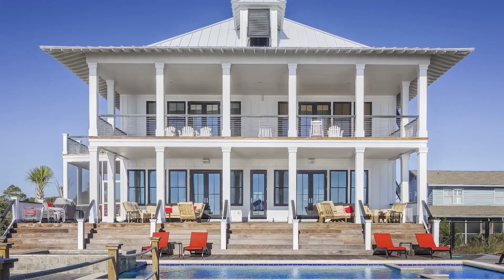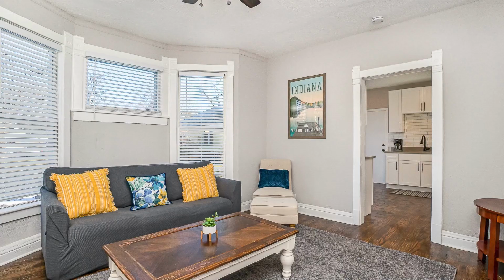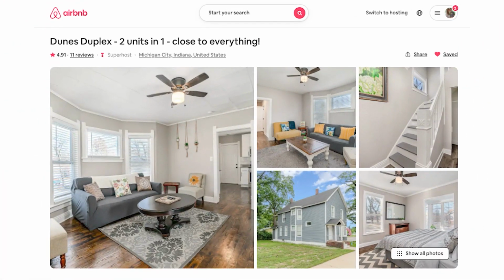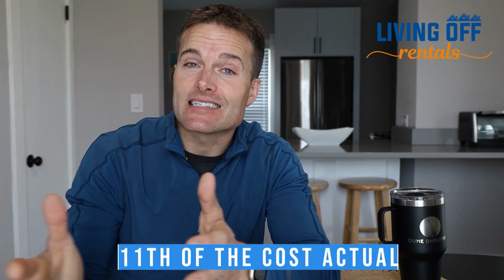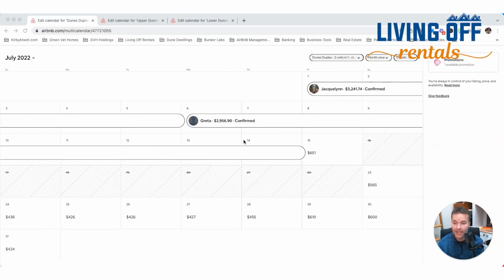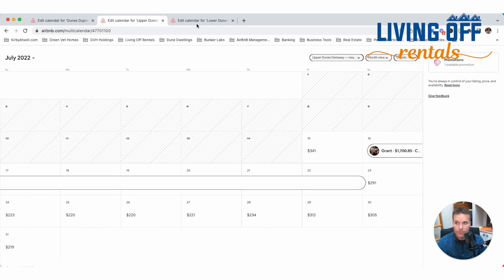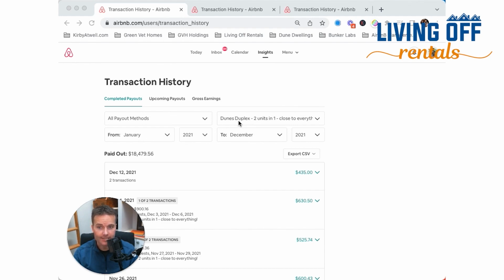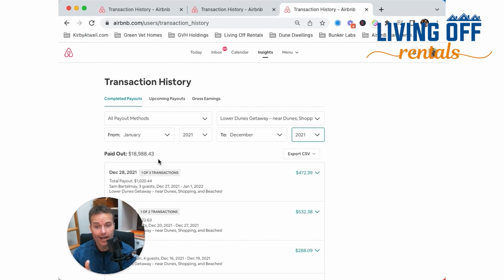Beginners Guide To Buying Low Cost Airbnb Investments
Are you a beginner looking to buy a low cost Airbnb Investment?

Not sure about vacation rental homes, how they work, or what to look for?

This is the perfect video for you!  In this video I share the details of how this extremely affordable vacation rental income property generates massive cash flow, and how you could buy a similar type of property cheap!

If you want to learn how to buy your own low cost vacation rental?  and check out the step-by-step masterclass!